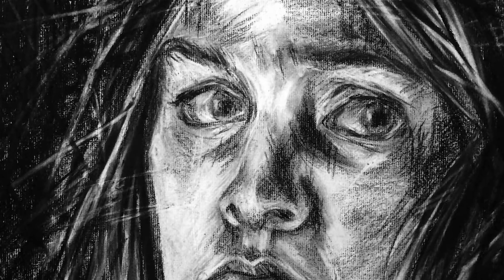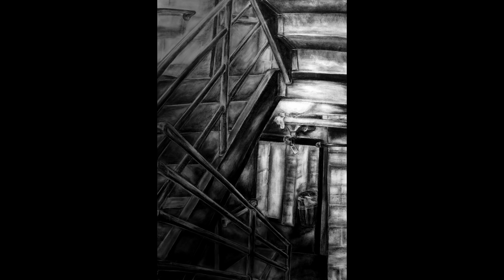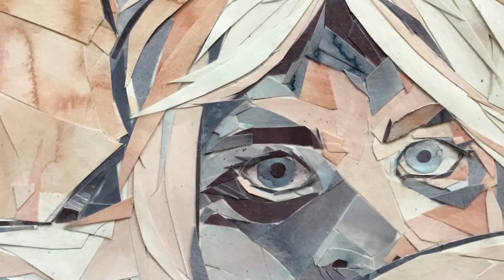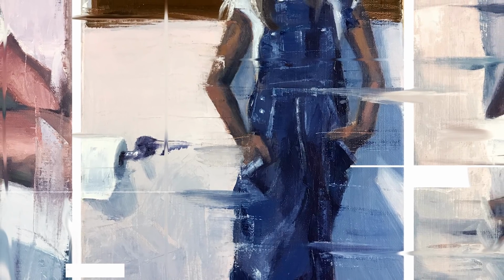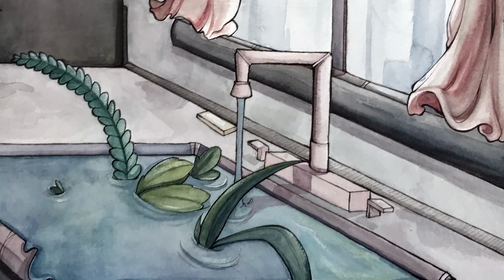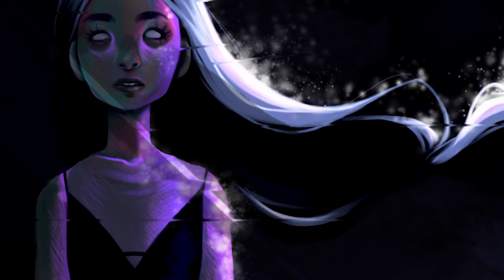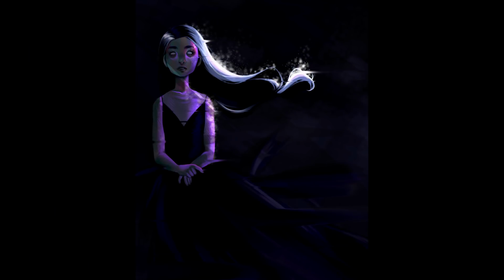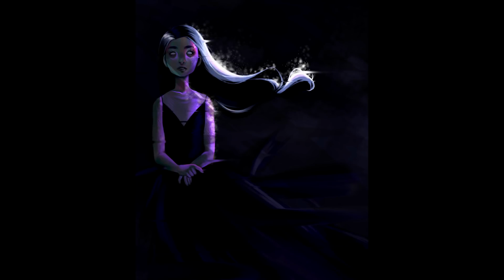Art School Portfolio Critique: Oil Painting & Character Design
Hear a detailed critique of an art school portfolio, starting with a critique of the overall portfolio, followed by critiques for each individual artwork. Critique by Teaching Artist Alex Rowe, portfolio by Amelia Rozear.

• Mini critiques
• Artist calls
• Portfolio critiques

• Work on your projects during Open Studios voice sessions

• 3 hour live session on voice: studio work & critique
• Written feedback the week before + the week after the live session
• Group focus on a specific topic or technique
• Vast resources related to the workshop subject

• For MFA & BFA students
• Weekly voice sessions with our staff

📕PROF LIEU'S BOOKS
• Learn, Create, and Teach
• Falling Exhibition Catalog

• Pro development

Prof Lieu's Amazon Wish List

👂AUDIO EQUIPMENT
96 Pack Acoustic Panels Studio Foam Wedges 1" X 12" X 12"